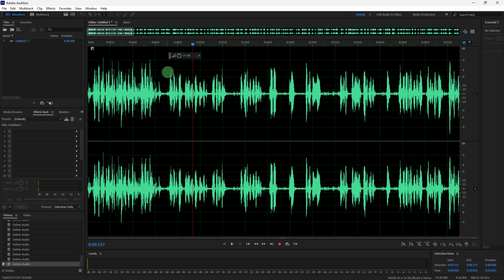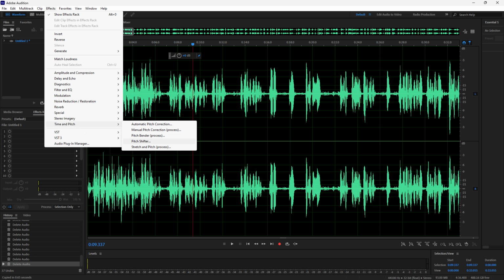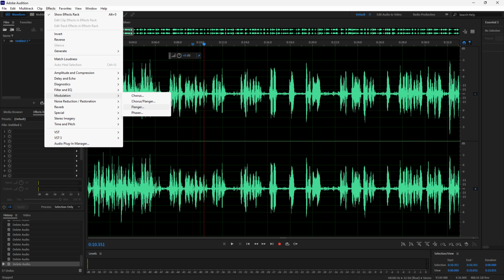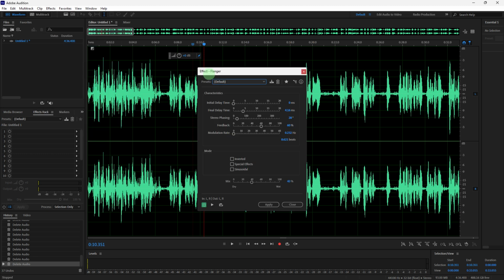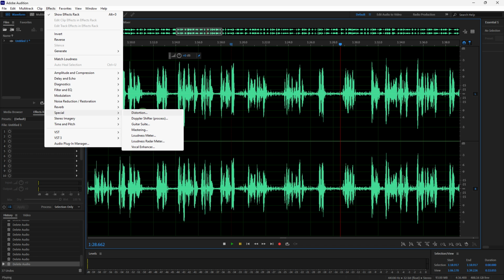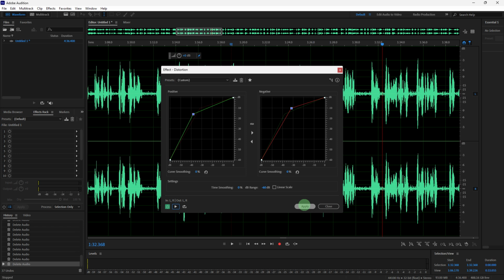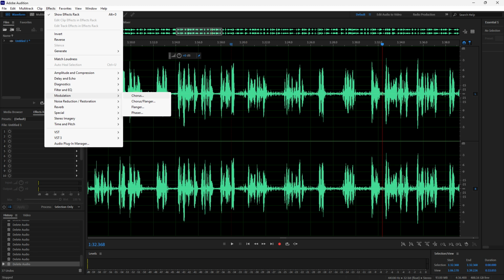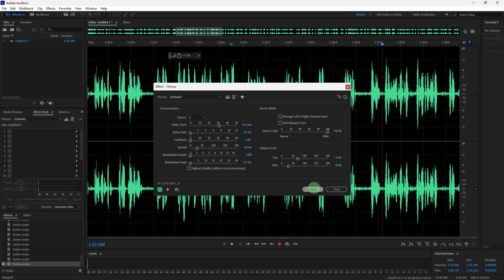How To Use Adobe Audition As A Voice Changer (Step-by-Step Guide)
This tutorial will teach you how to use Adobe Audition as a voice changer. Follow these steps I show throughout the video to use the voice changing effects in your own project.